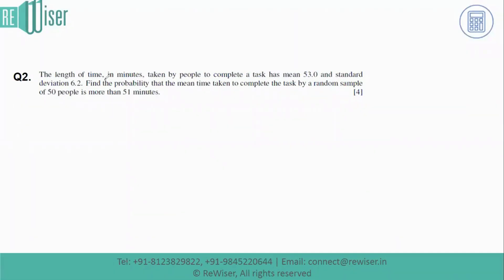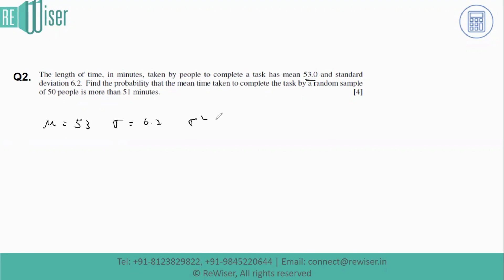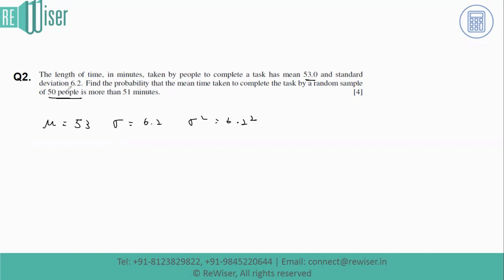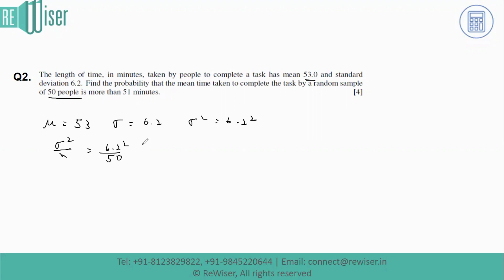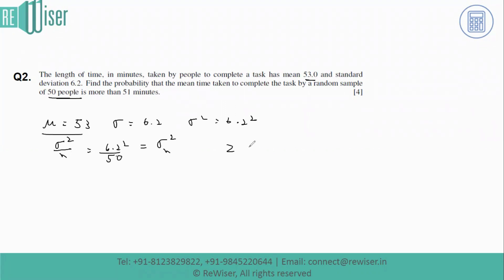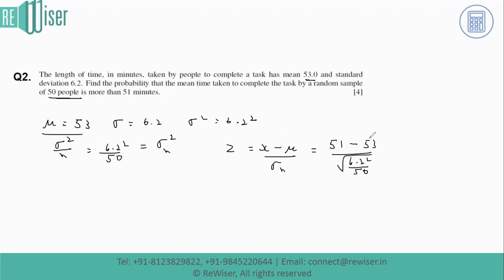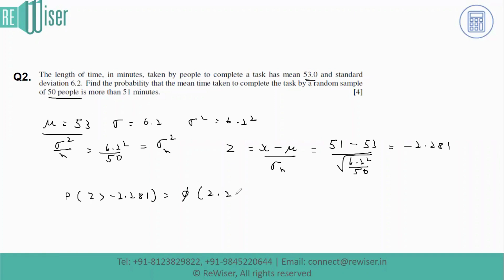AS/A Level Probability & Statistics: Sampling and Estimation Simplified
About Video:-

Welcome to the AS/A Level Probability & Statistics: Sampling and Estimation Session. Here are some tips to help you understand the concept.